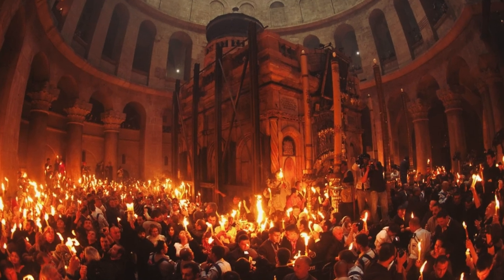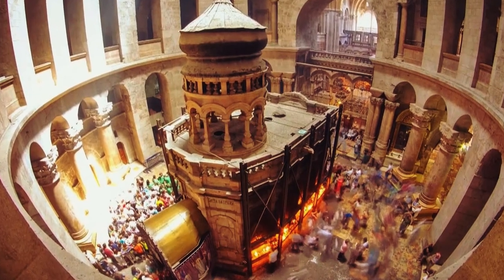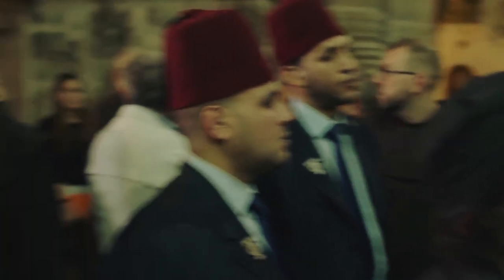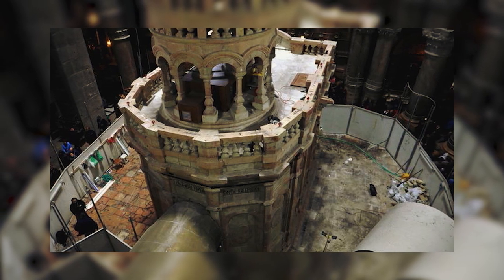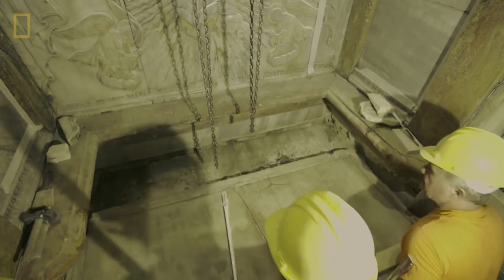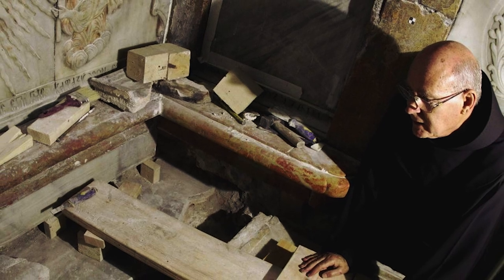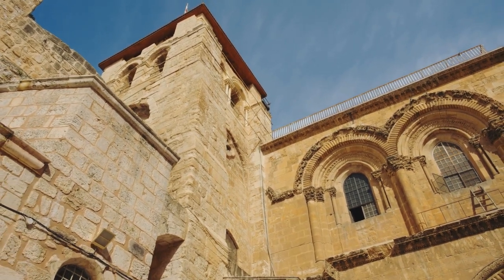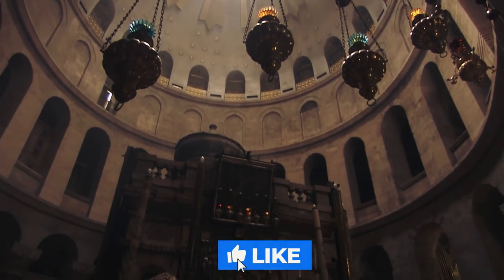Archaeologists Opened Jesus’ Tomb for the First Time. What They Discovered Shocked Everyone!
In the year 2016, one of the major tourist attractions especially among Christians was reconstructed. The church of Holy Sepulchre which is located in Jerusalem is a remarkable church that has been in existence since the fourth century. It had become a notable spot when Constantine, a Roman emperor, considered it the building housing the tomb of Jesus Christ. He built an Edicule around the tomb in a bid to preserve it. Over 1600 years later, a group of archaeologists were able to access the tomb and opened it. What they saw on opening the tomb took them by surprise. They discovered something no one else had ever seen. But what exactly did they find?